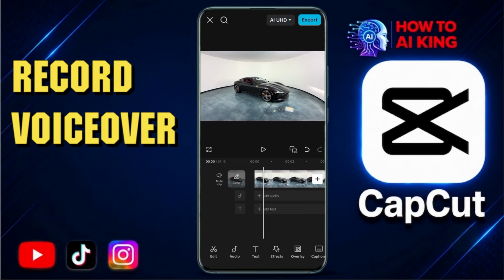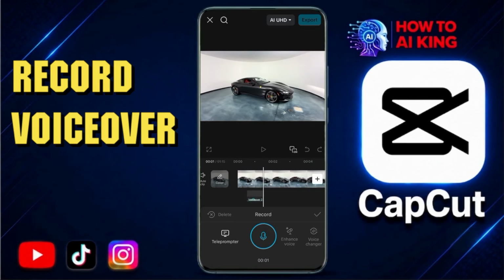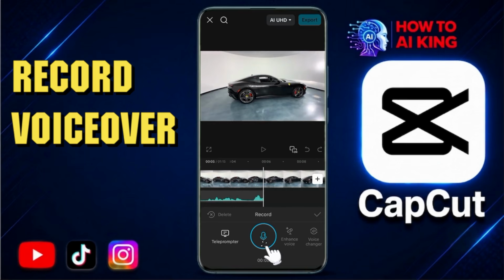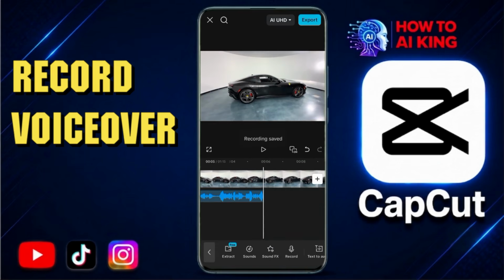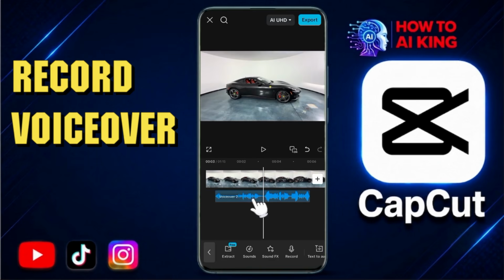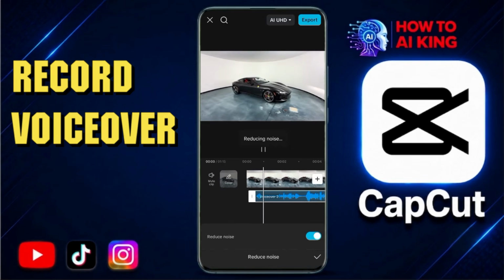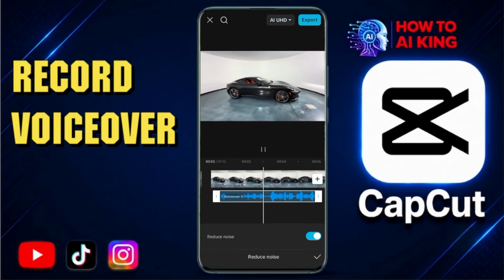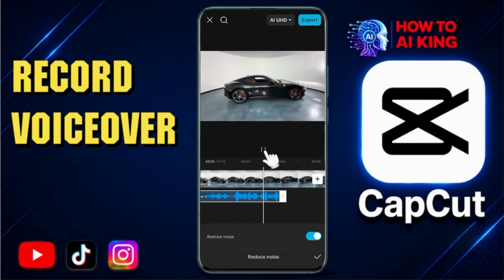How to Record Professional Voiceovers in CapCut Mobile (Step-by-Step)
Record a clear CapCut voiceover directly on your phone without needing external microphones or complicated setups.

Many mobile creators struggle with quiet clips that lack context, but you can fix this instantly by using the built-in recording features. This CapCut mobile tutorial walks you through the exact process of placing your timeline markers and triggering the record function. By keeping your audio production inside the app, you maintain a consistent workflow and ensure your commentary aligns perfectly with your visuals.

We focus on the practical steps: selecting the audio menu, positioning your white line, and managing the three-second countdown before you speak. You will gain the confidence to add narration to any clip immediately, regardless of your experience level. Mastering how to record audio on your phone is the fastest way to increase the production value of your content.

Got a question or tutorial request? Drop it in the COMMENTS below! I read every single comment.

ℹ️ ABOUT HOW TO AI KING:
The goal of How To AI King is simple: To be the clearest and fastest tutorial channel on YouTube. We cut through the confusion and give you exact, step-by-step instructions to achieve professional results.